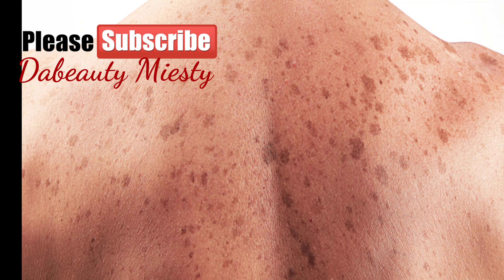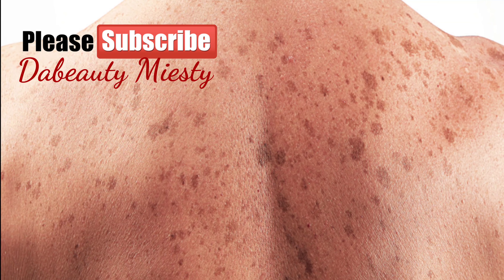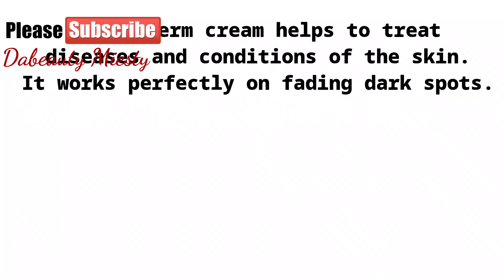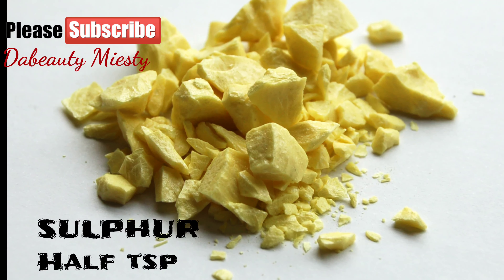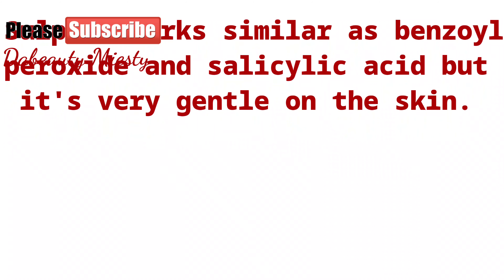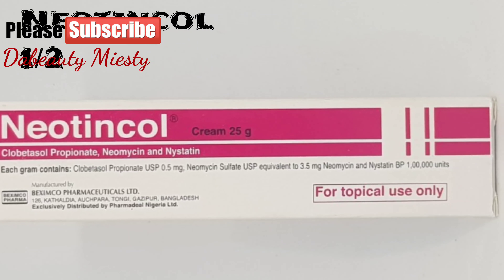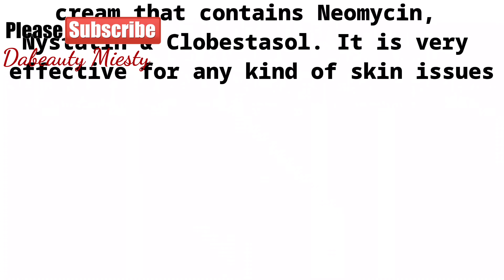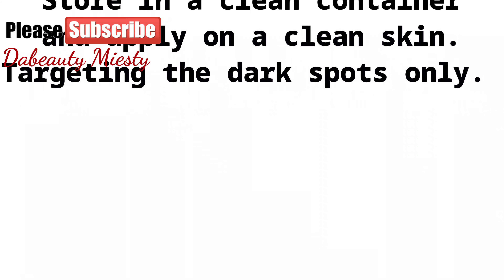HOW TO ERASE DARK SPOTS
Hello Beauties and Handsomes,
Please if you have not subscribed to my channel I urge you to please do so and as well click on the notification 🔔 bell so you will be notified whenever I upload a new and always interesting videos ☺️☺️.
Add  @ DaBeauty Mie on Facebook
@ Dabeauty Miesty on Instagram and Snapchat

Please Subscribe to my new channel where I  will be sharing videos and tips on  personal issues relating to how we can take care of our private lives and relationship by learning tips on hygiene, sex tips , vag care etc.

Would you like to know about me, my life in Europe and other things I love doing outside skincare Vlog?

PLEASE Support my kids new channel to see the activities of my lovely Angels
 Get your kids to be their friends and request videos they want them to make. They are on my neck and would love to start their own channel ASAP.

This recipe in this video is my own personal research all contents are mine and my ideas. It's allowed to make your own research before trying out this process.

Song Credit to:
Song: Xenogenesis
Artist: TheFatRat

Thanks and stay blessed.